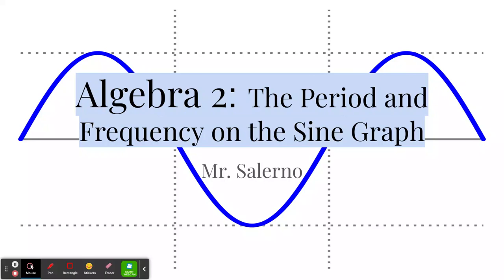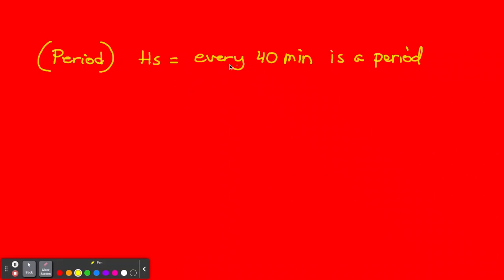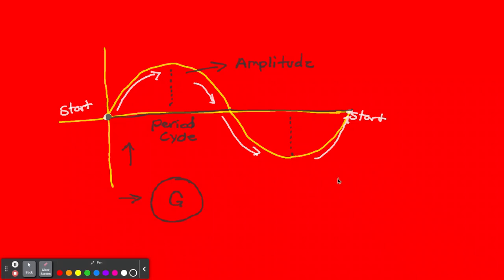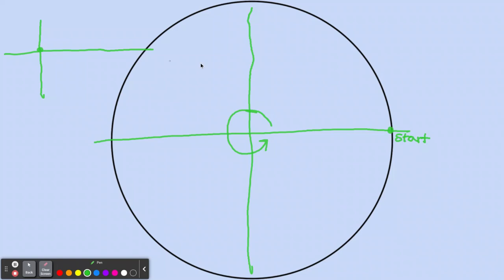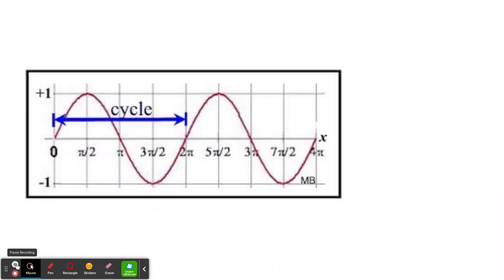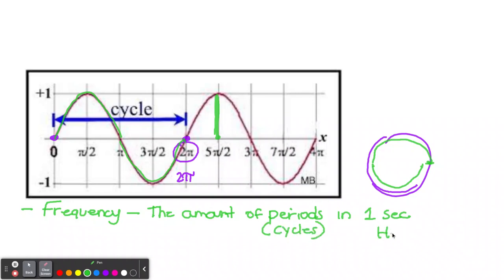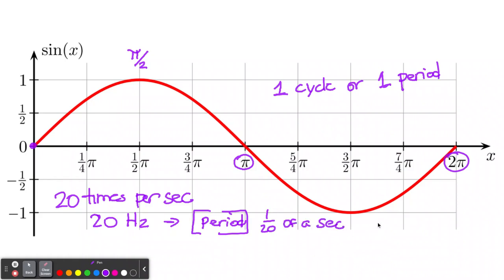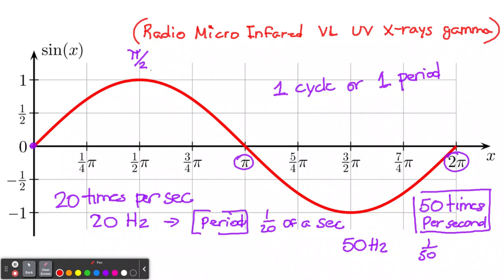The Period and Frequency on the Sine Graph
Period, Frequency and amplitude on a sine wave.